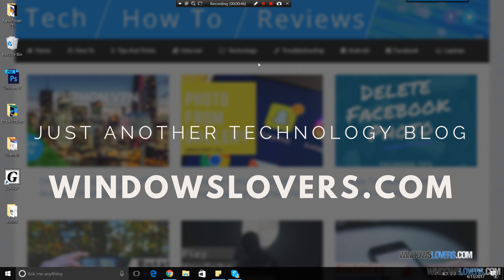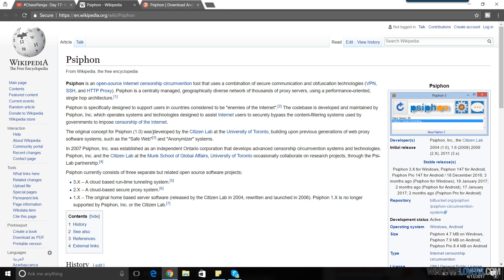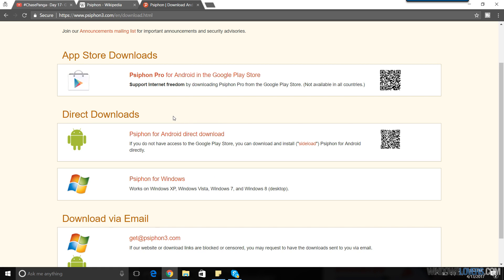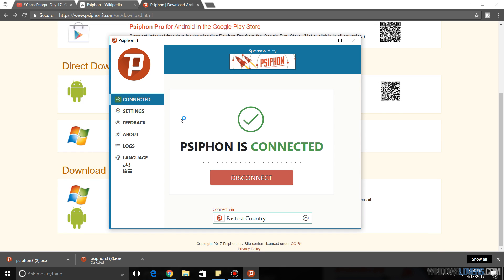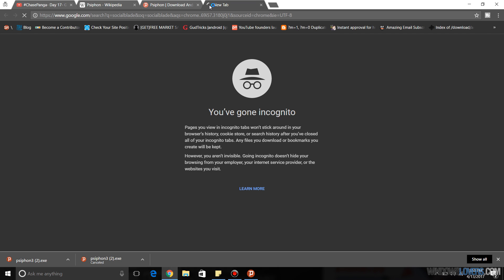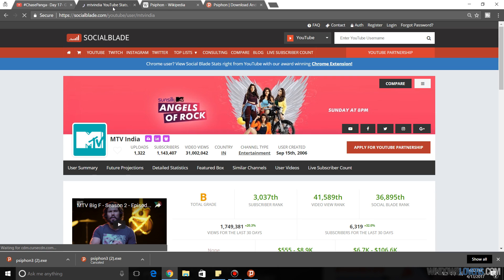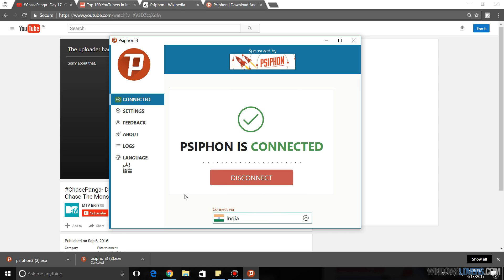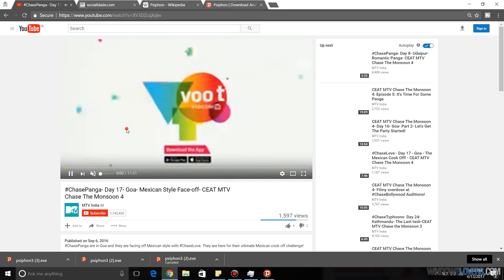Youtube Unblocked: Watch YouTube Videos Not Available In Your Country/School With Psiphon 3 for PC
How to bypass the uploader has not made this video available in your country restriction on youtube videos. Get YouTube Unblocked at school, office or universities.

Bypassing Youtube's country restriction some uploaders put on their youtube videos. Among all other tricks to watch blocked youtube videos, using psiphon 3 VPN For PC.

Tutorial :
First download Psiphon 3 for PC from the link provided above and you will be able to execute the application without installing.

Go to socialblade and enter the Video's uploader's username and find the uploader's country.

Go back to psiphon 3 and select the uploader's country and allow the app to reconnect.

Finally, refresh the video page to see if the YouTube video is unblocked.
Watch unblocked videos From Any Country!